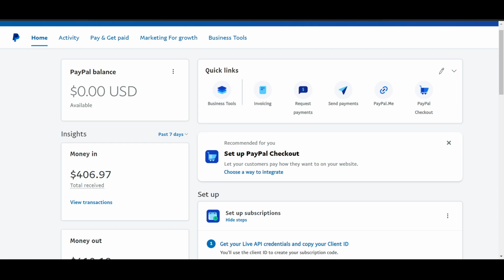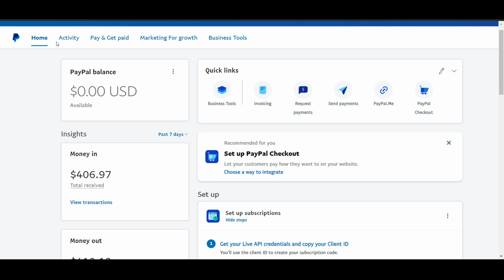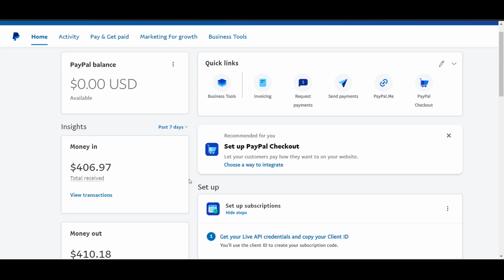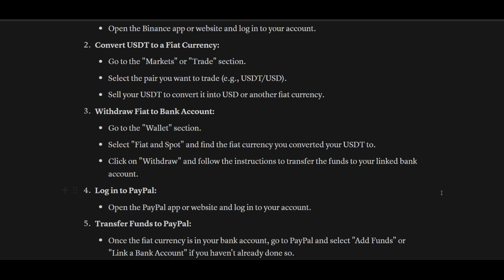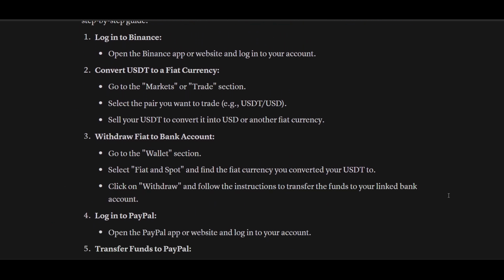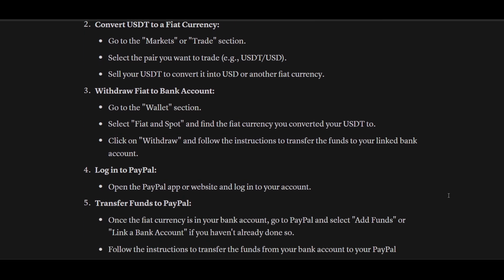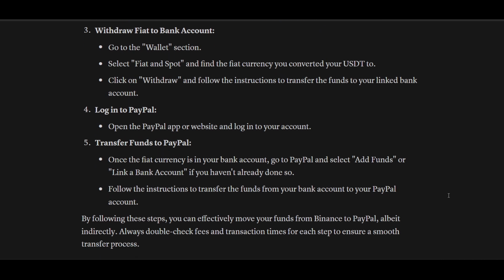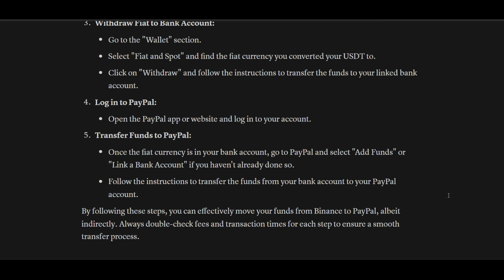How to Transfer USDT from Binance to PayPal (2025) | UPDATE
Hey everyone! 👋 In this video, I'll show you how to transfer USDT from Binance to PayPal. 💸🔄 Follow these easy steps to securely move your USDT and manage your funds across platforms.